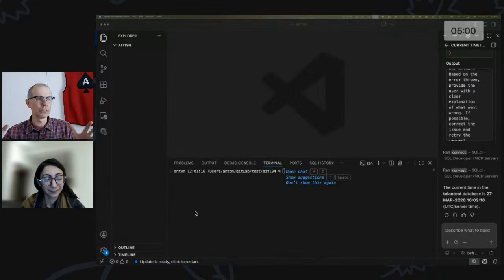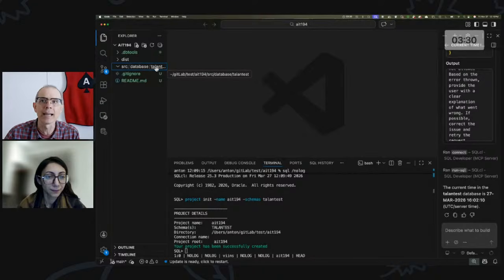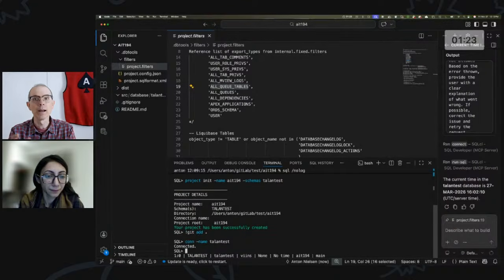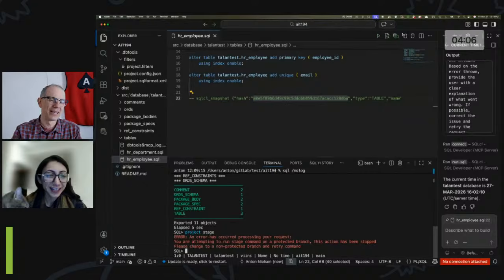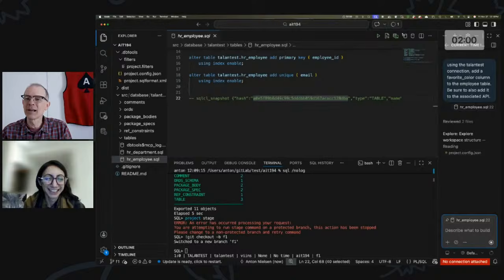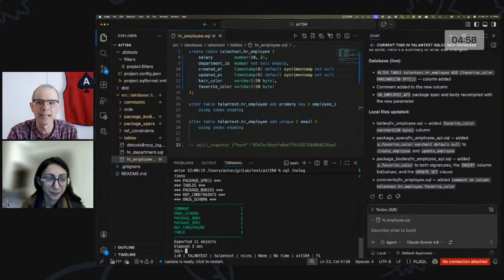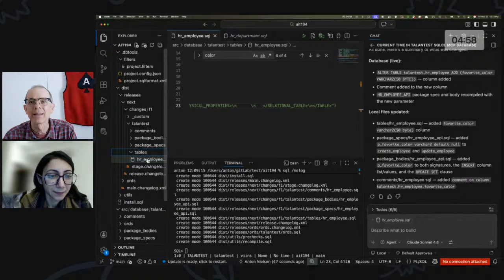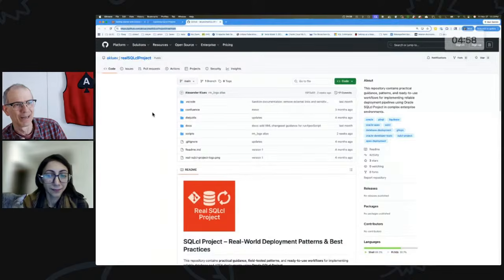APEX Instant Tips #194: A far too quick intro to SQLcl Projects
Think you can’t learn anything valuable in 5 minutes? Anton and Marwa will prove you wrong, on APEX Instant Tips most Fridays at 12:05 pm EDT